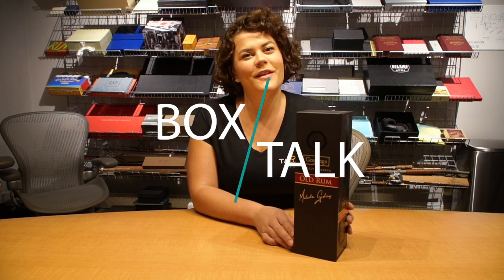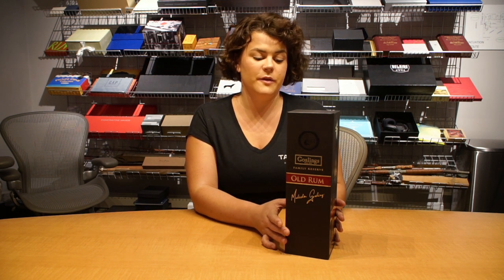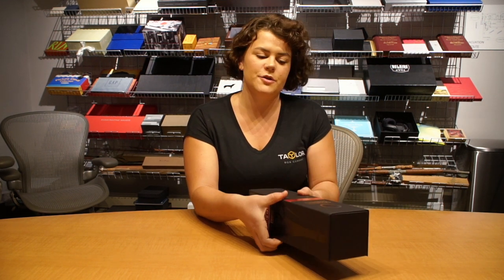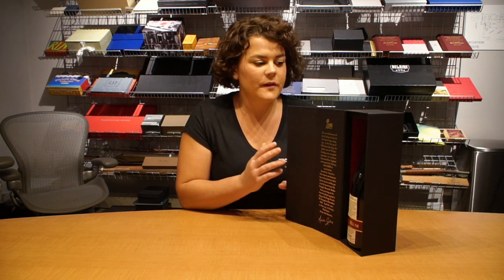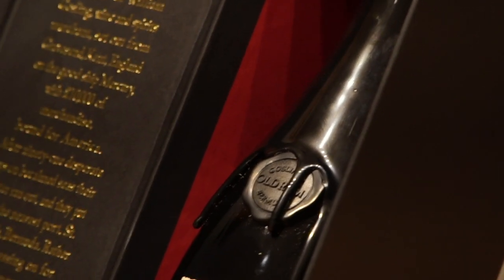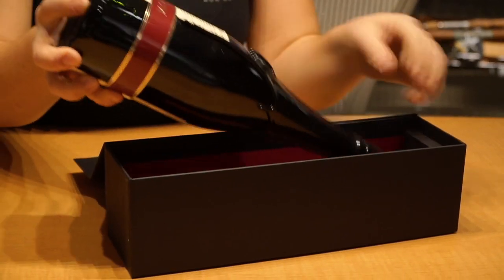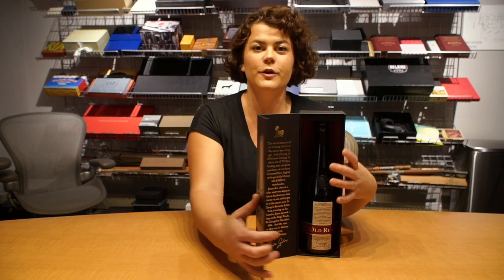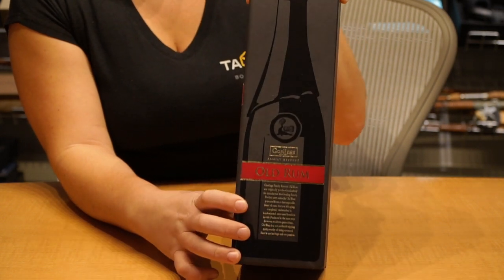Multi Award Winning Rebrand for Goslings Rum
Design agency Klim Design came to Taylor Box for a packaging rebrand of Goslings Family Reserve Old Rum. This Tray in Four-Panel Folder design features elaborate decoration at every turn. The sleek black box with its bold red stripe emulates the iconic bottle of Old Rum with premium papers from Ecological Fibers and an oversize foil embellishment in the shape of Goslings Old Rum.

This liquor box packaging design has won numerous awards, including a Gold Award from the 2018 Paperboard Packaging Councils Carton Competition, a 2019 Pinnacle Award from Print Industries of New England for Foil or Film Stamping: Embossing/Debossing, and a 2019 Gold Leaf Award from Foil Stamping and Specialty Effects Association for Best Use of Foil/Embossing - Rigid Box.

Taylor Box Company is an award-winning, brand-defining rigid box manufacturer delivering premium packaging to some of the nation’s top brands. Since 1885, we’ve combined the craft of box making with the most advanced manufacturing equipment; to deliver packaging that enhances our client’s strategic purpose and essence of their brand. To learn more about Taylor Box Company, visit our